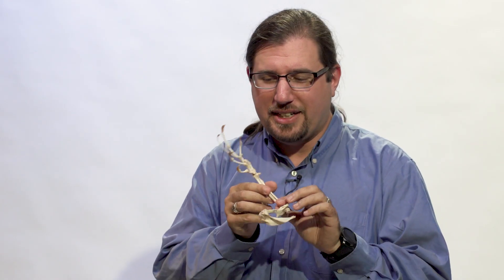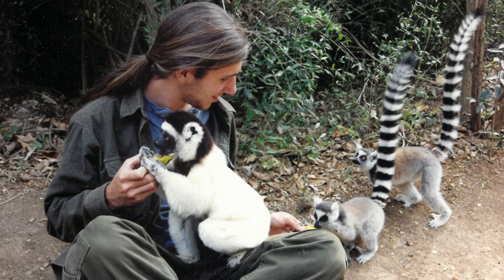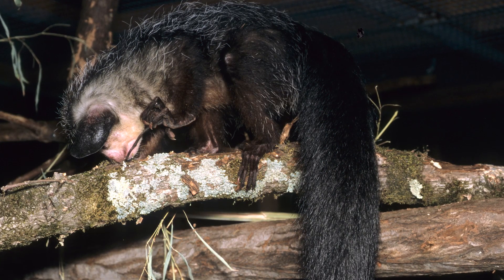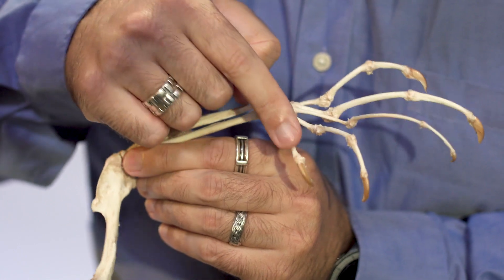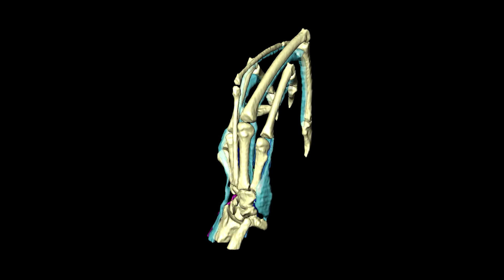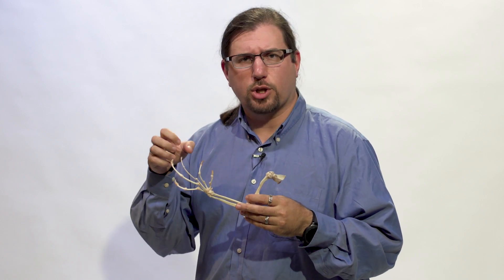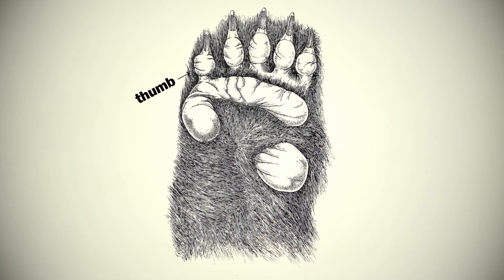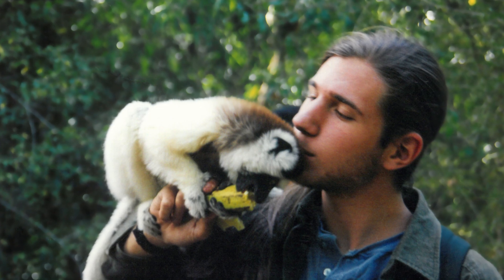The Aye-Aye's Secret Sixth Finger: the Discovery of a Pseudothumb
"A Primate with a Panda’s Thumb: the anatomy of the pseudothumb of Daubentonia madagascariensis"
By Adam Hartstone-Rose, Edwin Dickinson, Marissa L. Boettcher, Anthony Herrel
Published in American Journal of of Physical Anthropology

Panda illustrations from "The giant panda : a morphological study of evolutionary mechanisms" by D. Dwight Davis

SciPrime is a series from the North Carolina Museum of Natural Sciences